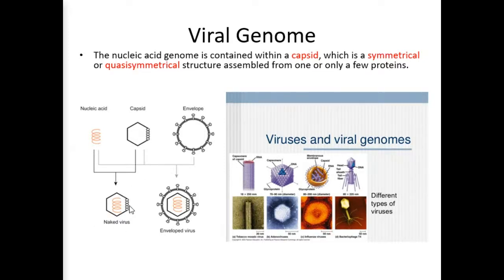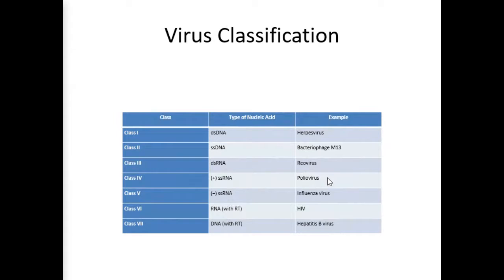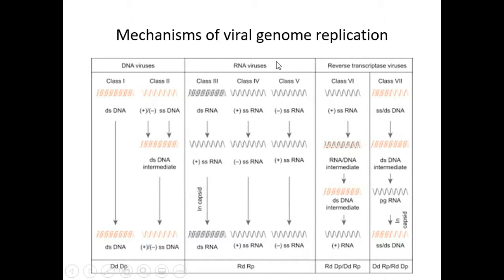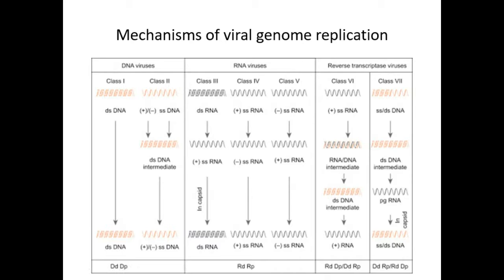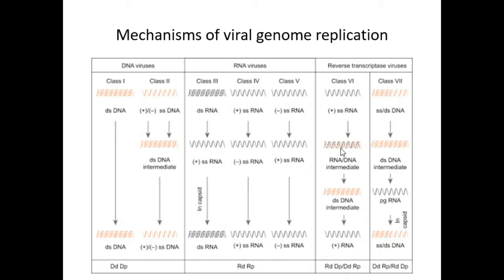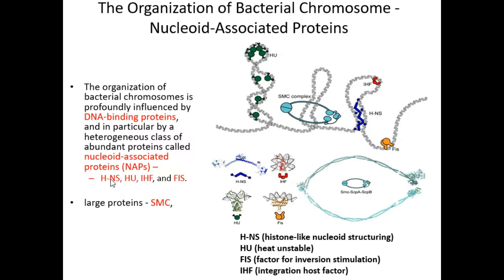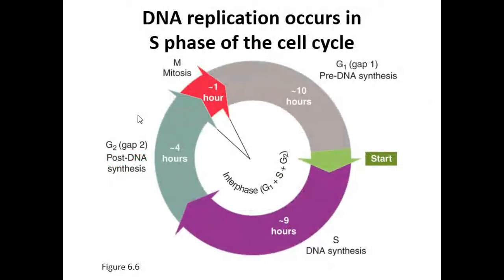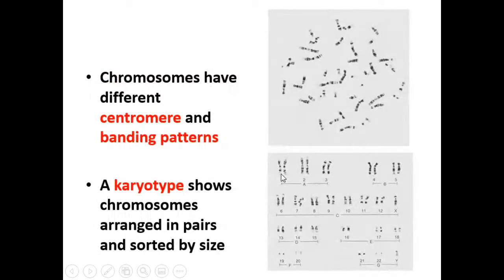BIO/MLS 325 Chapter 5 1